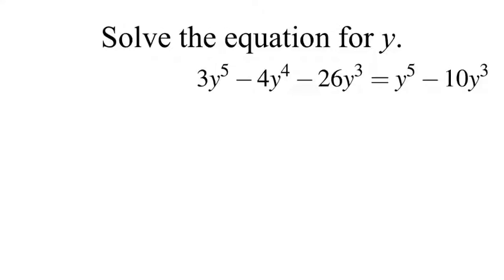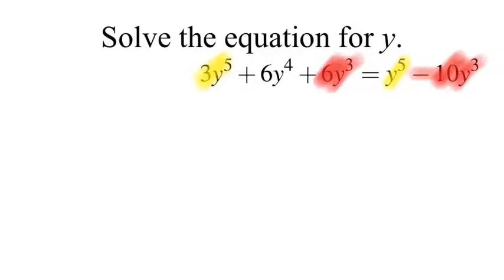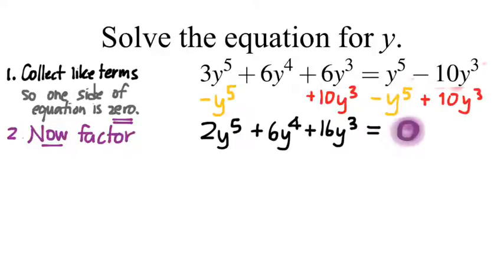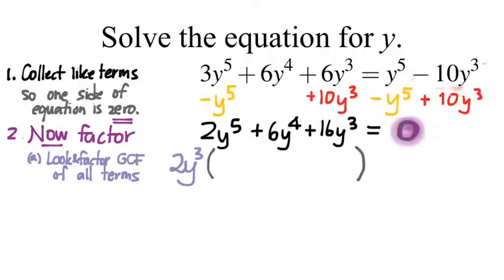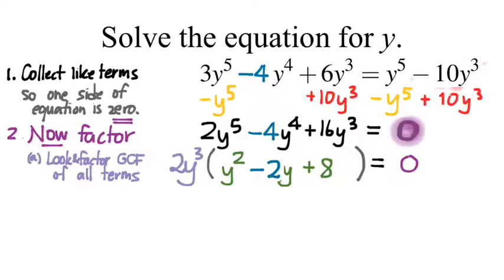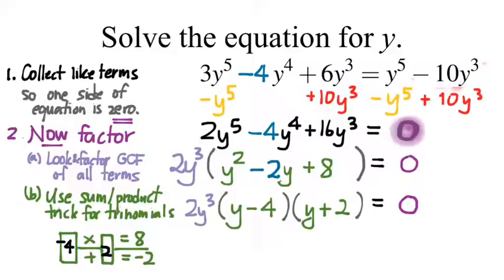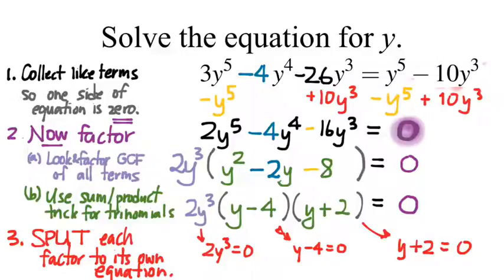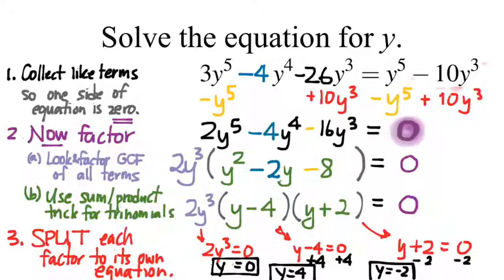095.8C Using a factoring strategy to solve an equation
11/28/16 Solving an equation involving a multi-step factoring approach. Apologies for (twice!) needing to change the poorly written problem to make this possible.